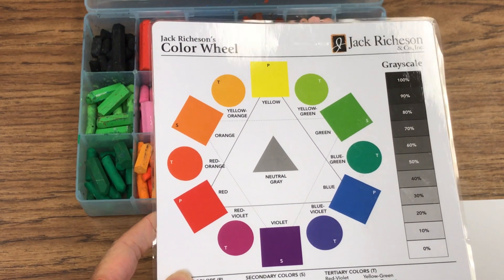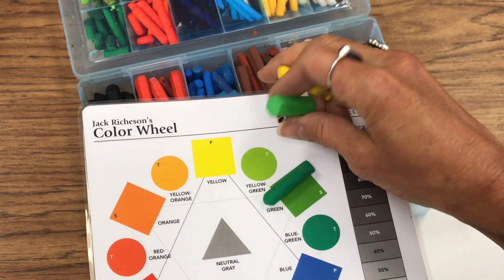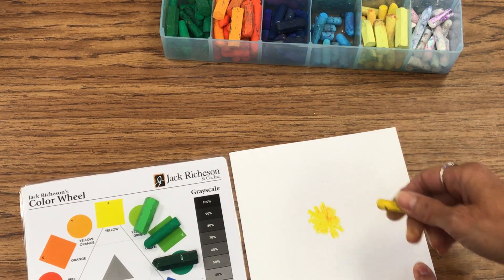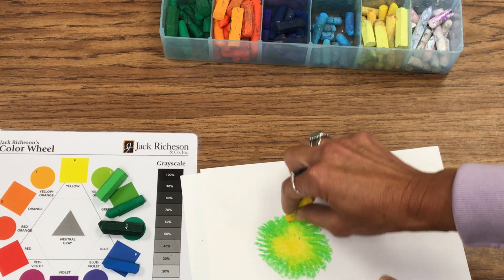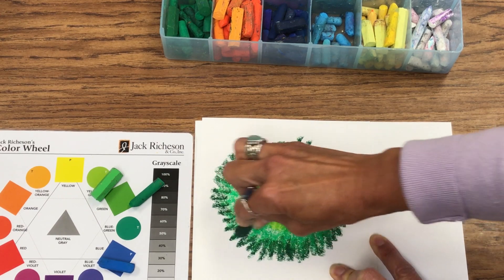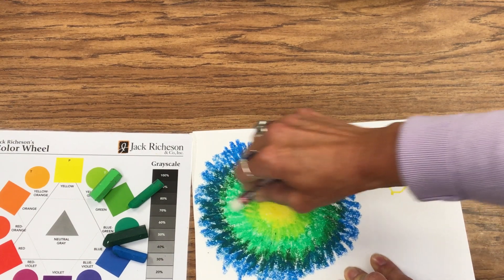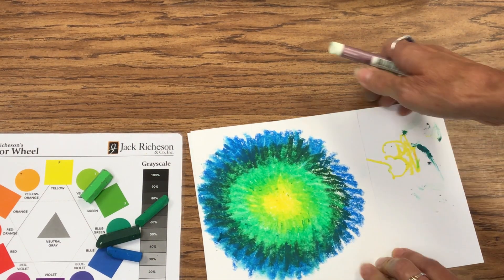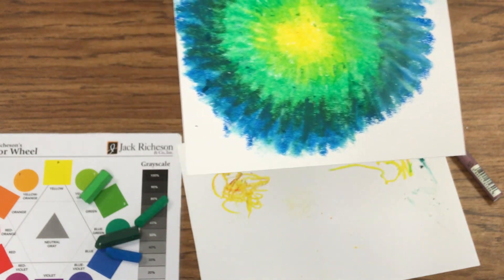Create an Analogous Color Dot Using Oil Pastels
Learn to select analogous colors on the color wheel and how to use and blend oil pastels.